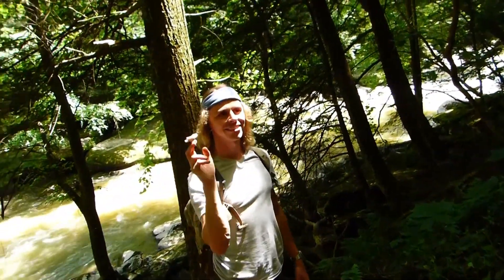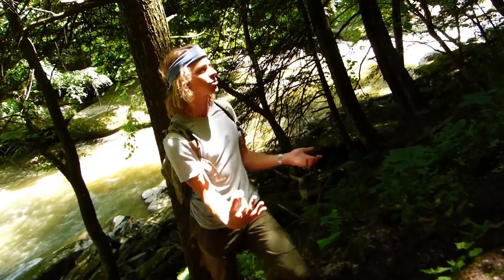plant walk with Adam Haritan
Adam Haritan talks about Eastern Hemlock trees and Russula mushrooms along Slippery Rock Creek Forest trail in July of 2017.